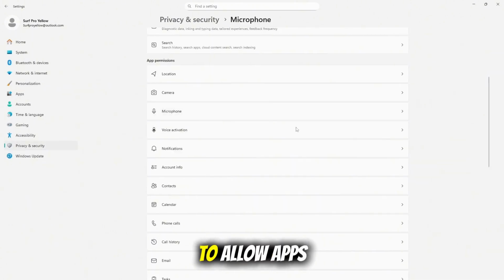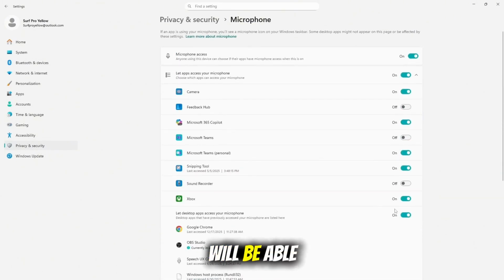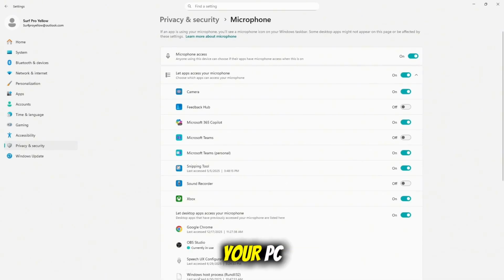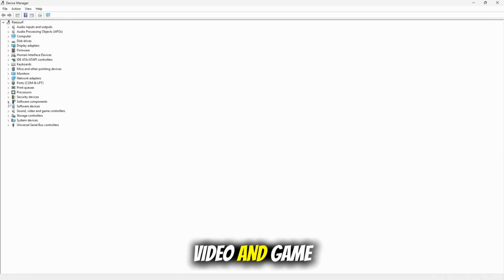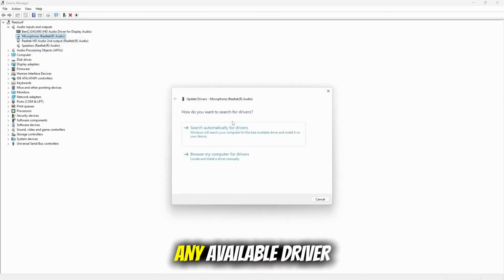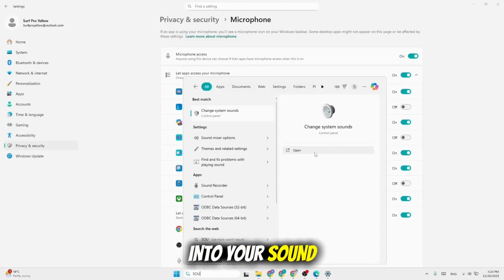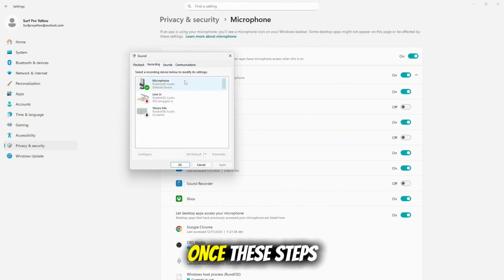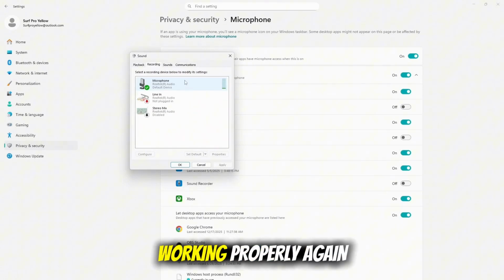Arc Raiders Voice & Proximity Chat Not Working? Easy Fix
If voice chat or proximity chat is not working in Arc Raiders, this quick tutorial shows the fastest fix to restore team and proximity chat on PC.

⏱️ Timestamps

00:05 – Why Arc Raiders voice or proximity chat stops working

00:32 – Fix Arc Raiders voice & proximity chat (main fix)

Fix Arc Raiders voice chat not working

Restore proximity chat in Arc Raiders

Solve mic and team chat issues on PC

Easy solution for quick gameplay communication